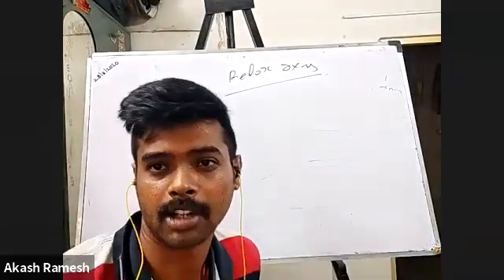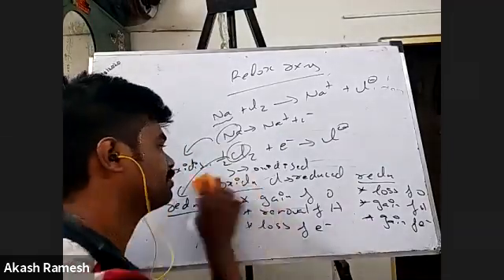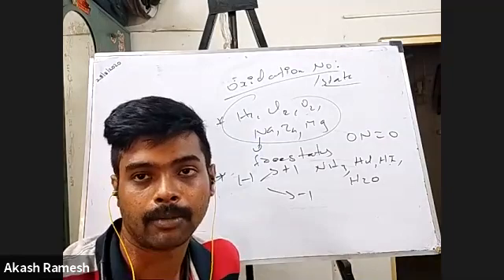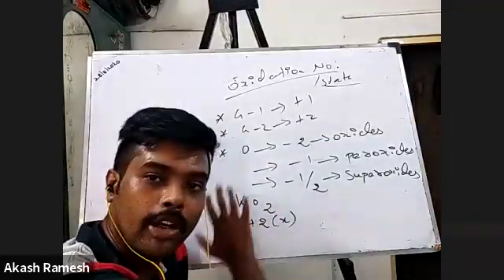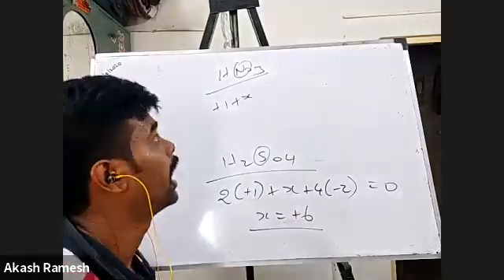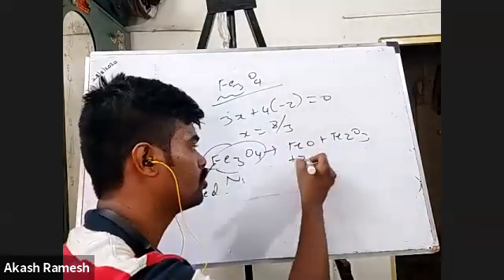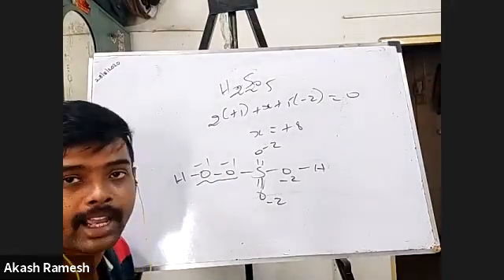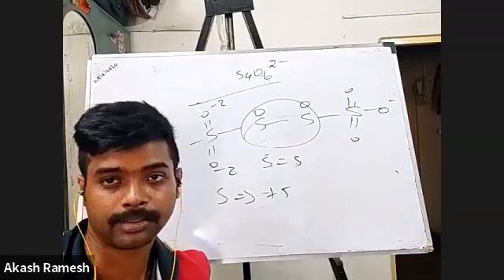XI Chemistry 31st Aug 2020